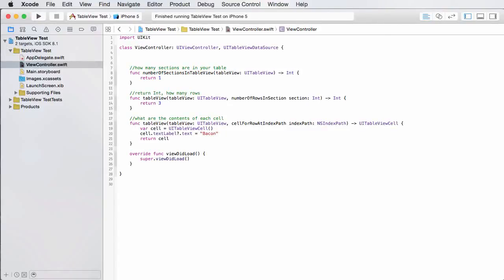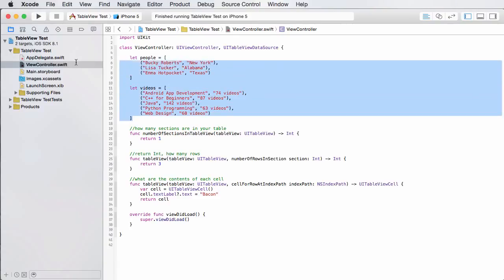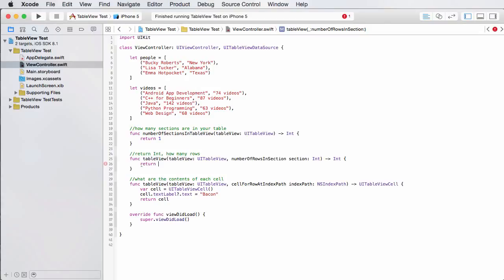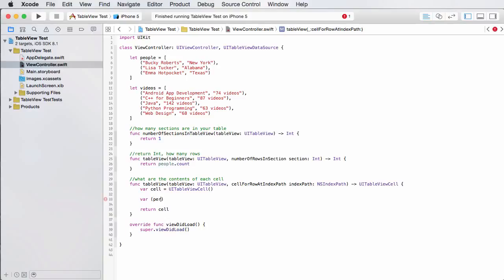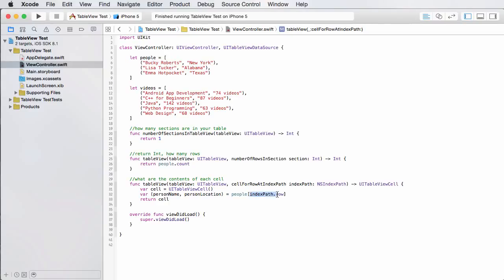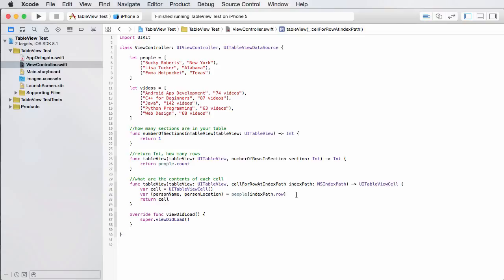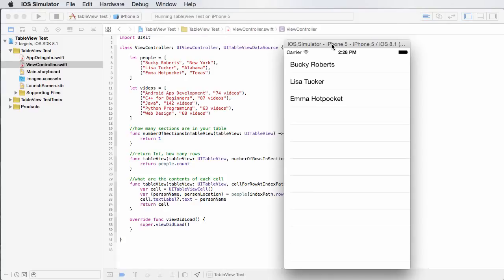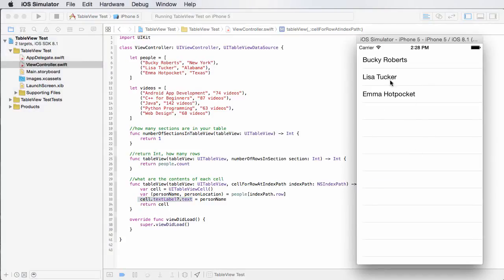iOS Development with Swift Tutorial 21 Populating a Table from a Data Source